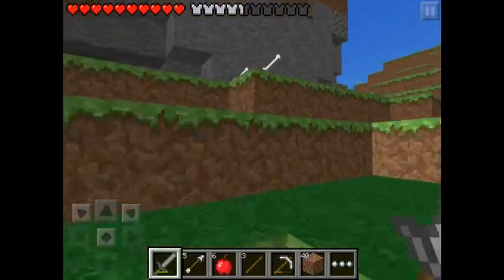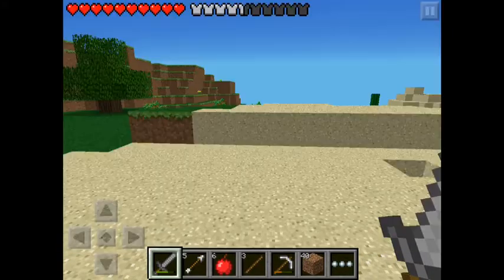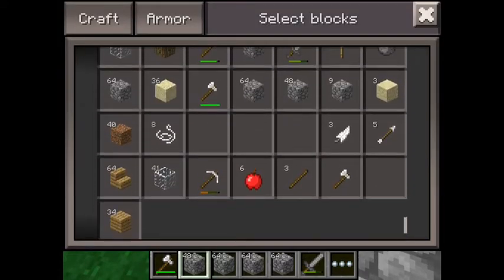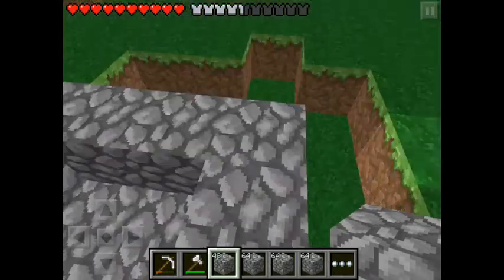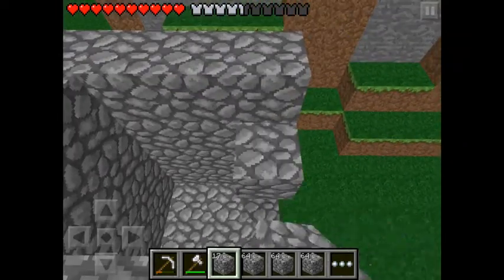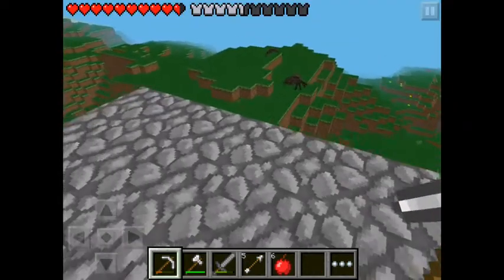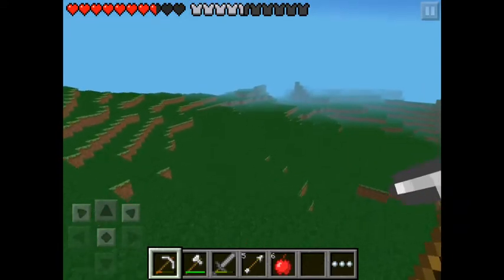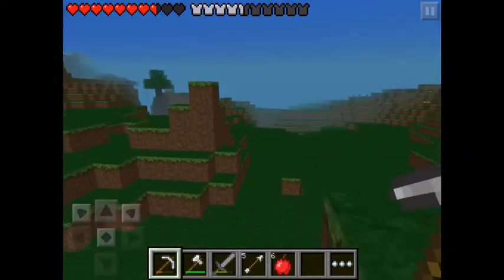Let's Play Minecraft Pocket Edition Part 11 Mob Trap